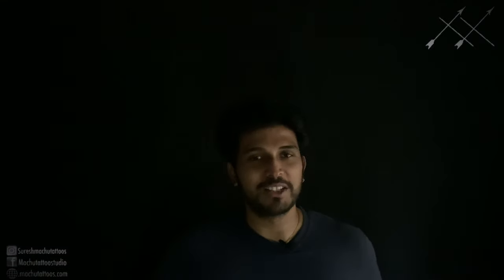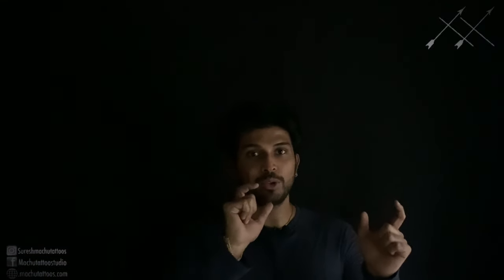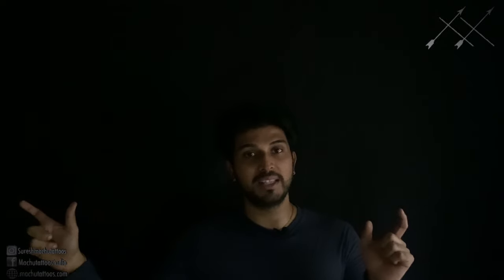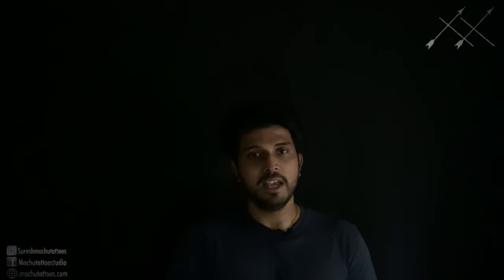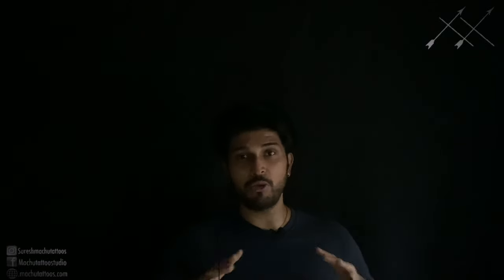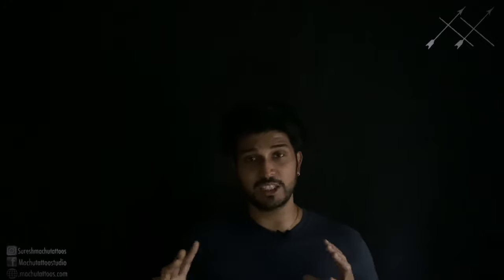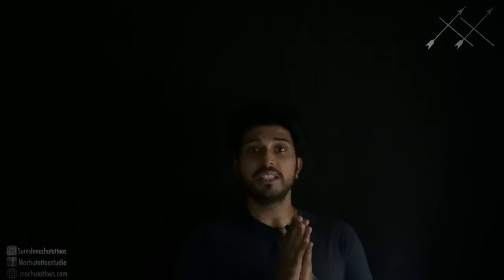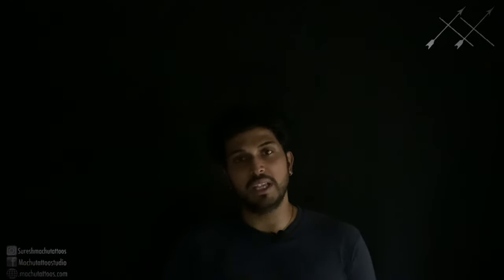Itchy Tattoo: Why ? How to find relief? Ep- 78 | Ft.Suresh Machu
🌿To buy Tattoo protector cream

Topics Covered :
1. Why tattoo itchy?
2. Types of itchiness in tattoo
3. How to resolve tattoo itching
4. Best maintenance with example
5. How to avoid itchy tattoo ?

Machu Tattoos is one of the Best Tattoo Studio In Bangalore India. Internationally awarded Best Tattoo artist team.